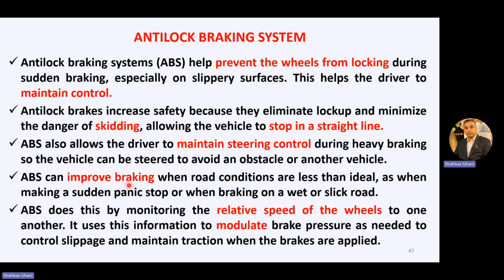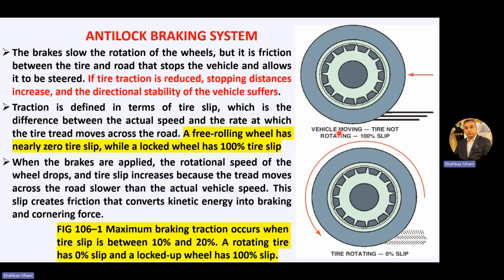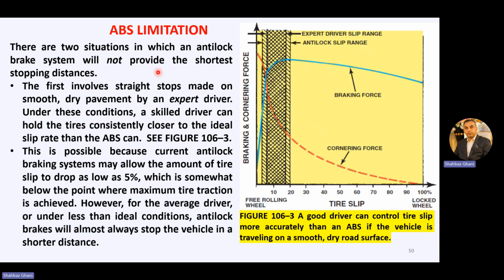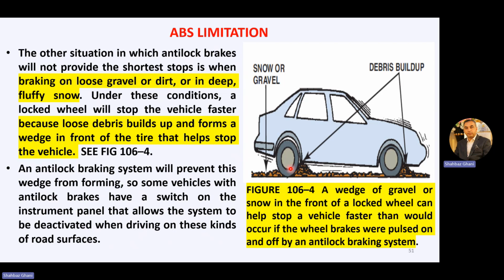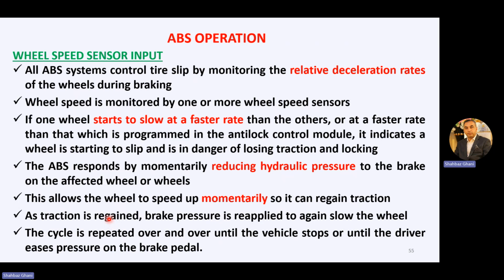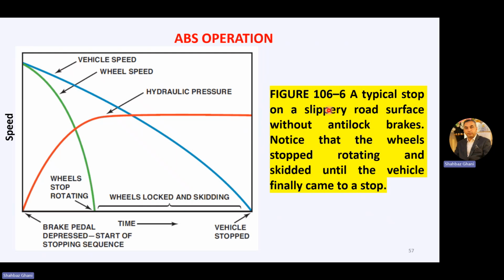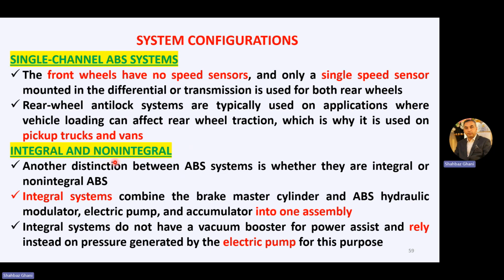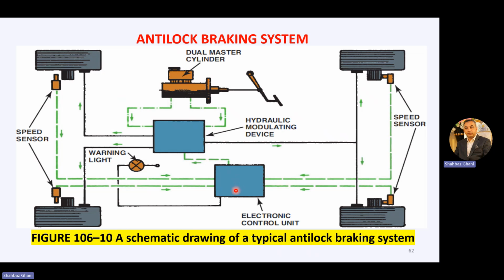AMT, CH 5, BRAKE PART3of4 20241207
ANTILOCK BRAKING SYSTEM, TIRE SLIP AND BRAKING DISTANCE, ABS LIMITATION, ABS COMPONENTS & OPERATION, SYSTEM CONFIGURATIONS
AND ABS OPERATION